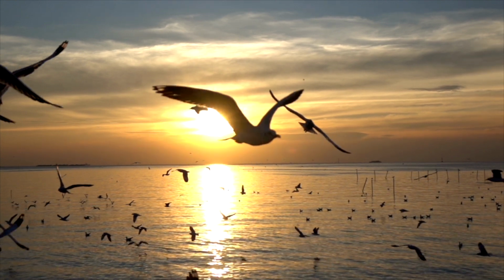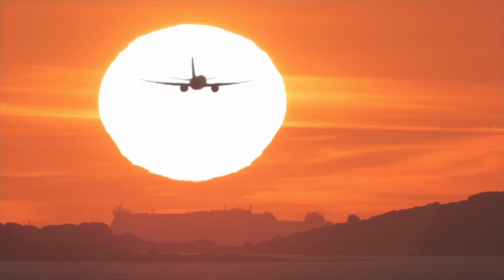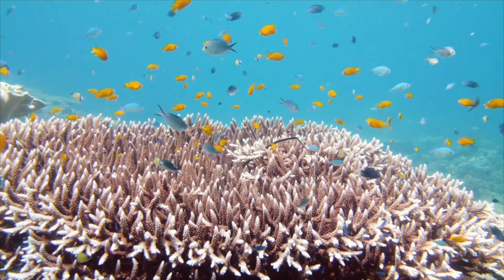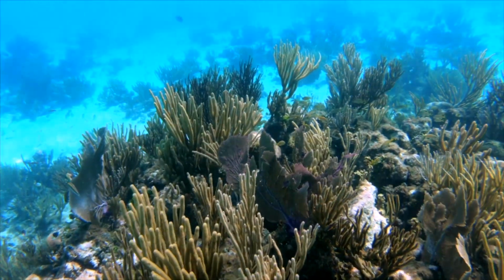Daily Dive # 068 | Our Coral Reefs Are In (Record) Hot Water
Meet Katey Lesneski, she runs the research and monitoring for a program called Mission Iconic Reefs for the Florida Keys National Marine Sanctuary. Last year saw record ocean temperatures throughout the Florida Keys and around the world, greatly impacting coral reef health.

Dig Deeper: What is a super coral? What are scientists hoping to learn by researching them?